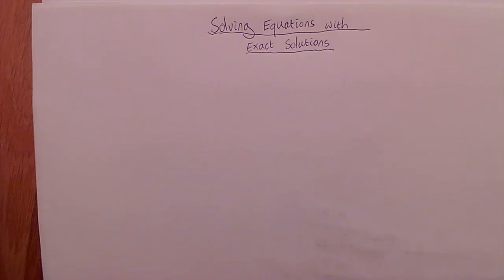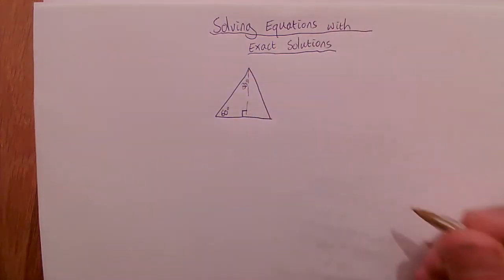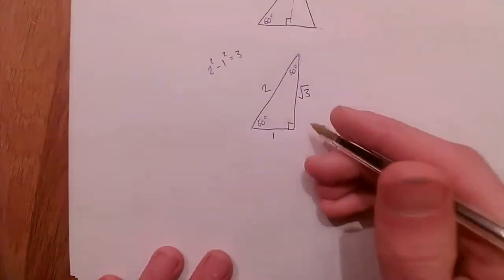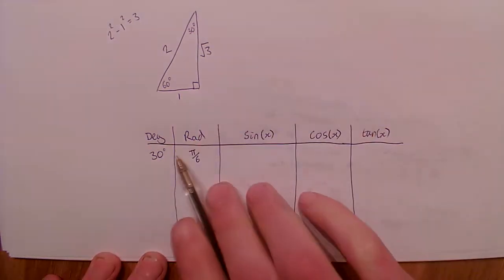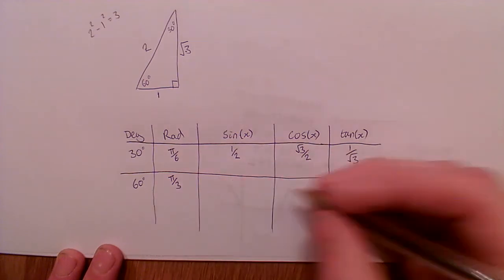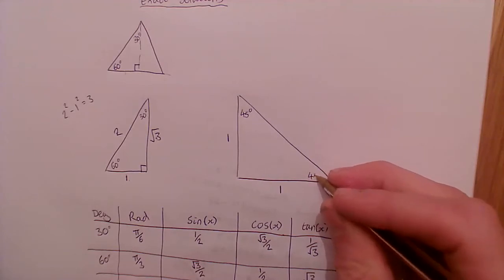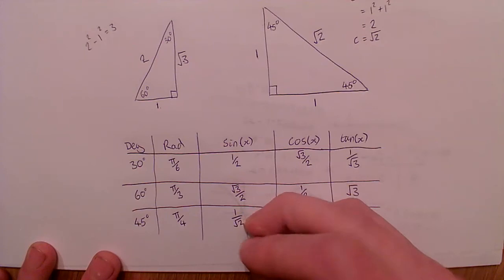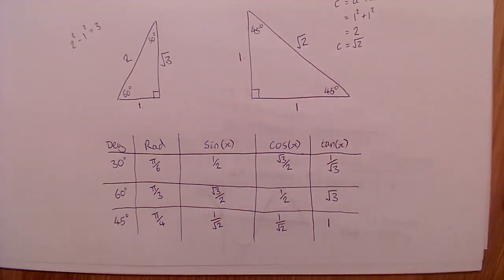Solving trig equations using exact values 1